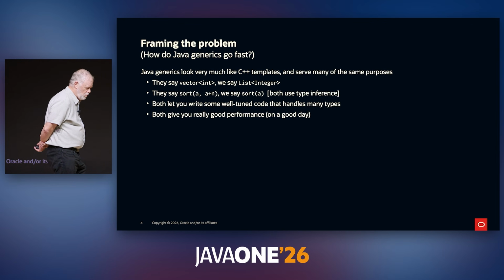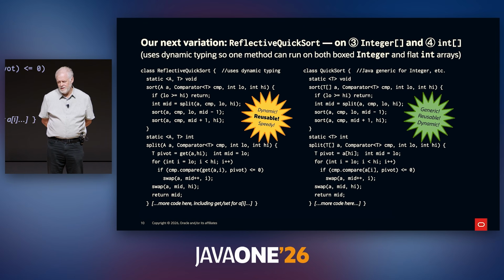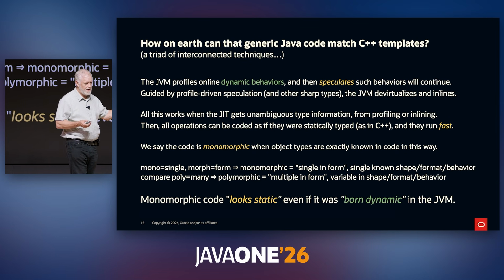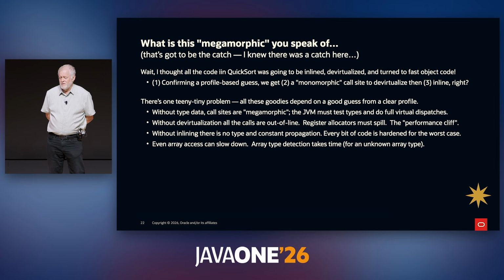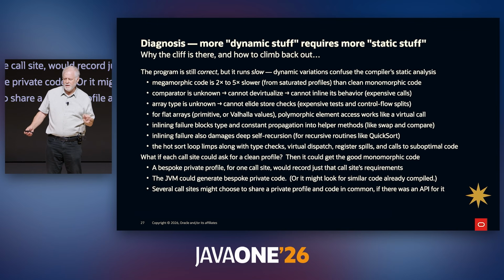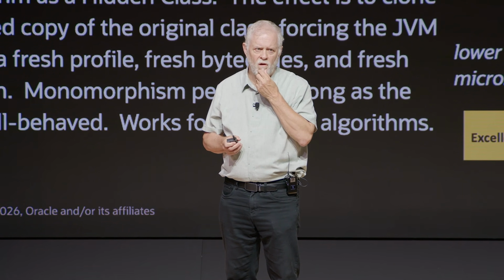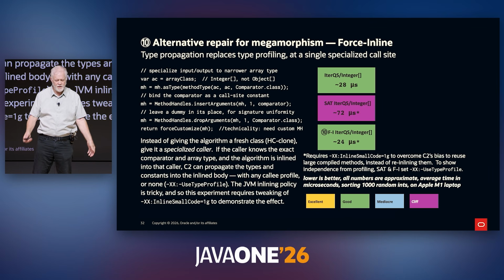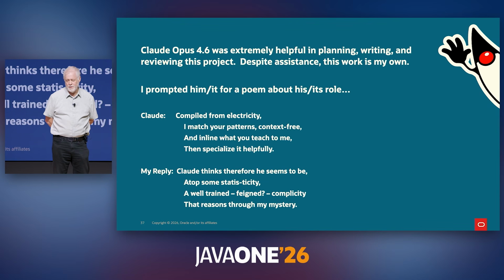How the JVM Optimizes Generic Code - A Deep Dive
Java has supported generics since 2004, letting you write reusable algorithms and data structures that work across many types. A single List or Arrays.sort can handle strings, ints, or even frogs (if they’re comparable).

Generics may look like C++ templates, but they behave differently. Java must support both statically known and dynamically typed usage, meaning a single generic method balances flexibility with performance. How does the JVM optimize this? That’s the core question of this talk.

Using a QuickSort example, we explore how the JVM achieves high performance through type profiling, inlining, and devirtualization—often matching C++ template speed. But there are limits. Issues like profile pollution can degrade performance, causing code to behave more like dynamically typed execution.

We then look at techniques to avoid these performance cliffs and maintain efficiency.

This topic is especially relevant today with Project Valhalla. Valhalla introduces value classes, changing how data is laid out in memory. Arrays may no longer be simple pointer collections—they can resemble C++-style structs, making generics harder to optimize.

So how do we handle this? Short-term solutions exist, and we demonstrate them on today’s JVM (Java 25). Long-term, Valhalla aims to introduce generic specialization, allowing the JVM to generate optimized, type-specific versions of generic code—bringing Java closer to C++ template performance.

Join us as we explore generics, JVM internals, and the road to Valhalla generics.

Presented by John Rose (Java Platform Group - Oracle) at JavaOne 2026 (CA, March 2026).